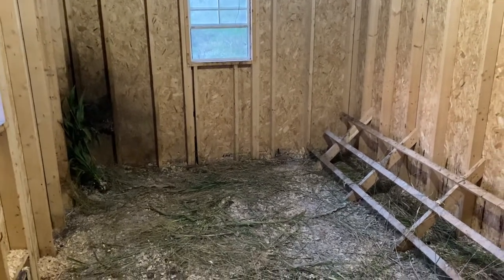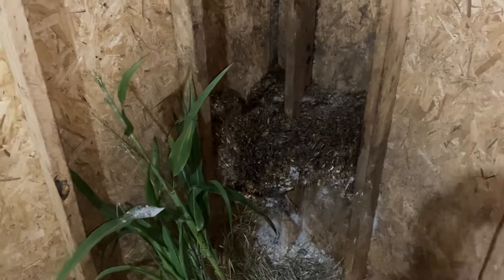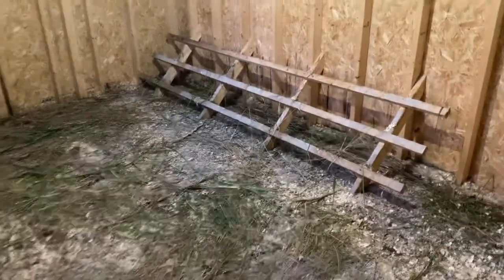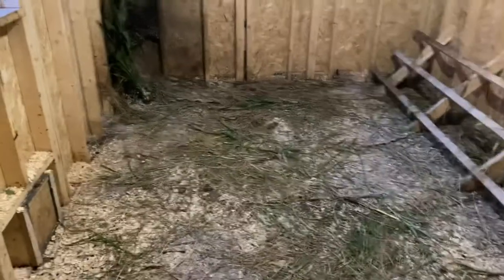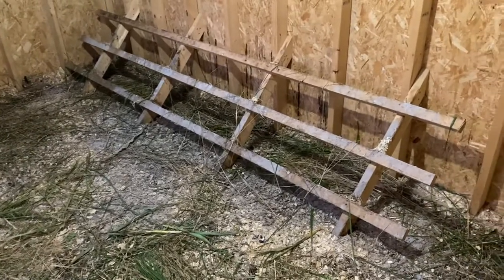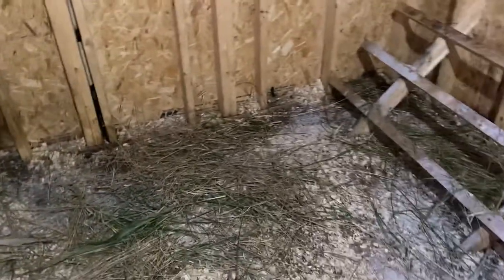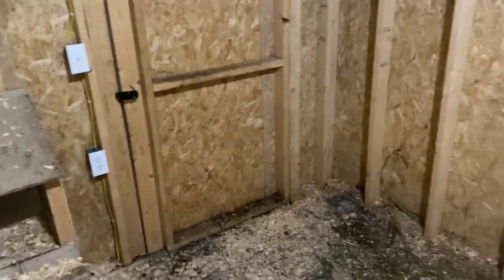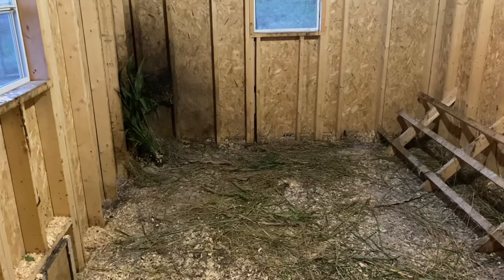Chicken Coop: Deep Litter Method/Compost Stage One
I discuss how we designed our chicken coop to maximize space and cleanliness.  I explain how my lasagna-compost bedding system can help keep your coop warm and clean.  There are some great tips that address overlooked details when setting up your coop.  Our chicken coop is stage one out of four stages of our compost system.  We aim to create great microbiology and the appropriate layers that feed an amazing compost system.